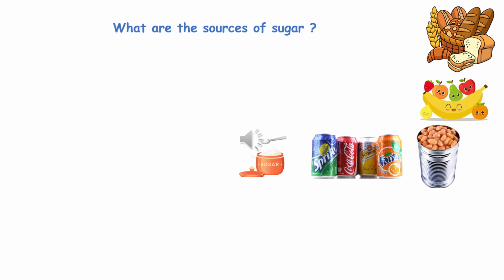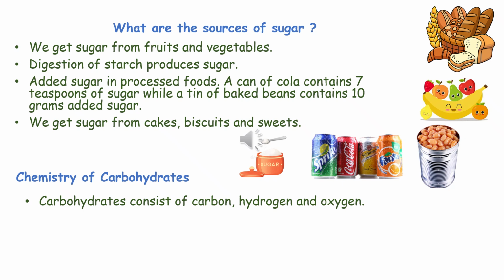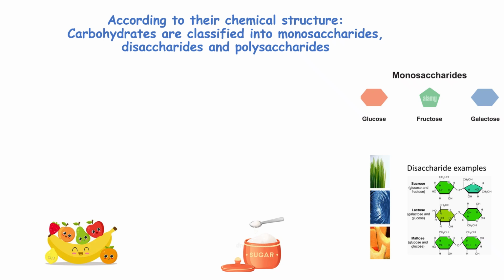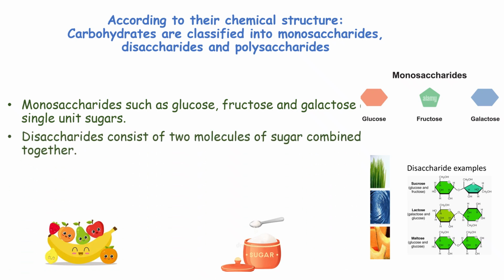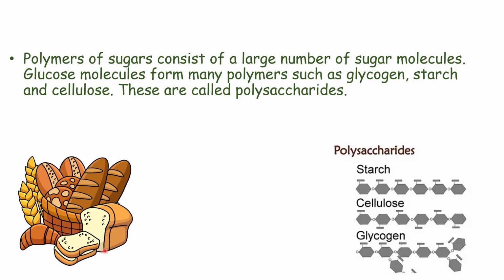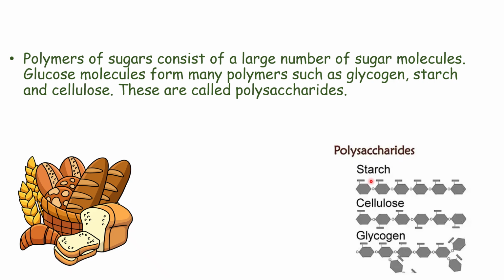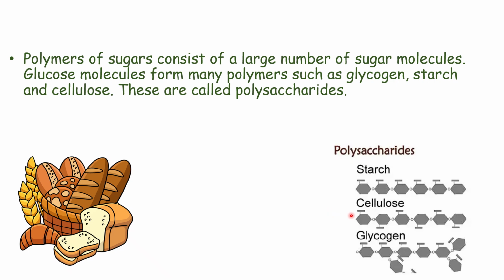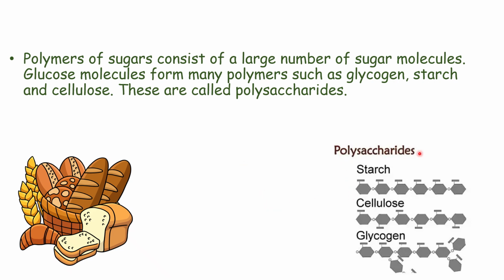2 Carbohydrates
Carbohydrates are monosaccharides, disaccharides and polysaccharides.I will explain in detail how monosaccharides combine to make lactose, and sucrose. I will also explain the difference between starch , cellulose and glycogen.